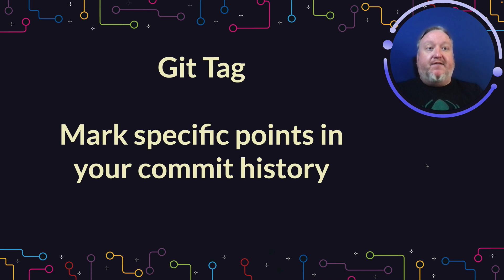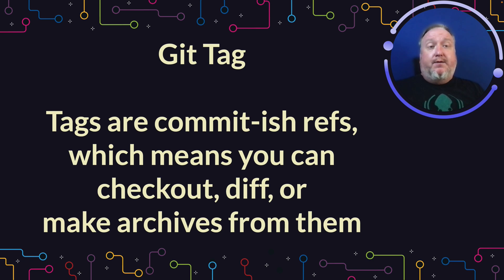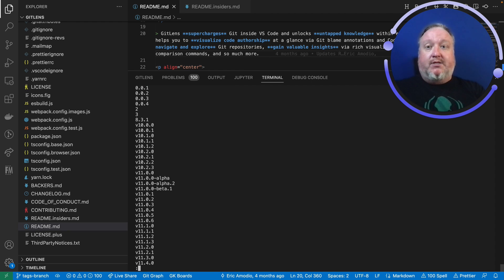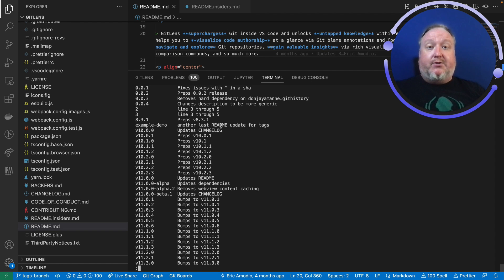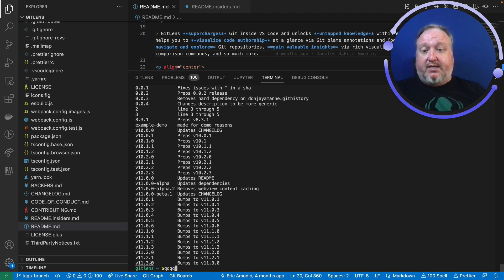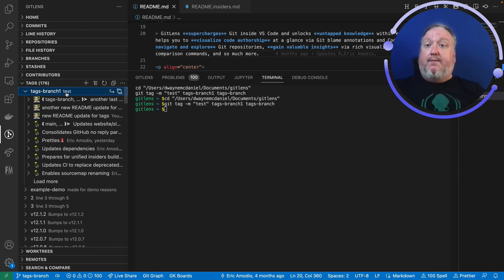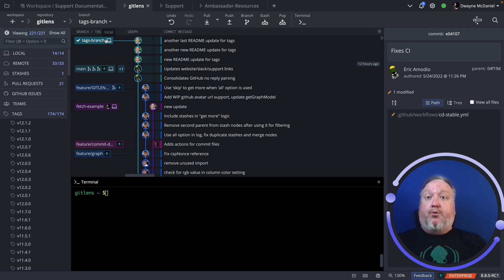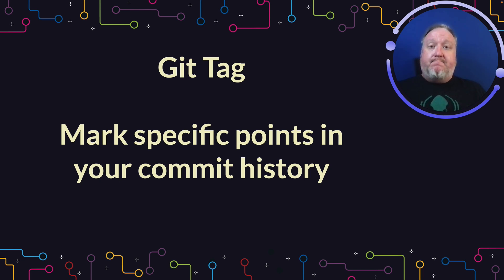Git Tutorial #40: How to Create, Checkout, and Delete Git Tags | Learn Git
Need to mark a release, version, or key moment in your repo's history? Git tag is how you bookmark progress.

In this Git tutorial, you’ll learn:

    The difference between lightweight and annotated tags

    How to create, delete, and checkout Git tags from the command line

    How to manage tags visually using GitKraken Desktop and GitLens

Perfect for managing version releases or tracking milestones with precision.

Timestamps
0:00 Git Tag Introduction
0:21 Git Tag Overview
2:08 Lightweight Git Tag vs Annotated Git Tag
4:18 Git Tag Example in the Command Line
5:09 Git Delete Tag in the Command Line
5:35 Git Tag-a Example in the Command Line
6:19 Checkout Git Tag & View the Git Diff in the Command Line
7:36 Git Tag Example in GitLens
8:10 Git Delete Tag in GitLens
8:52 Working with Git Tags in GitKraken Client
9:47 Git Create Tag in GitKraken Client
10:23 Git Delete Tag in GitKraken Client
10:43 Git Diff between 2 Git Tags in GitKraken Client